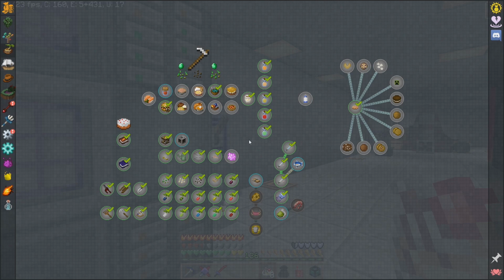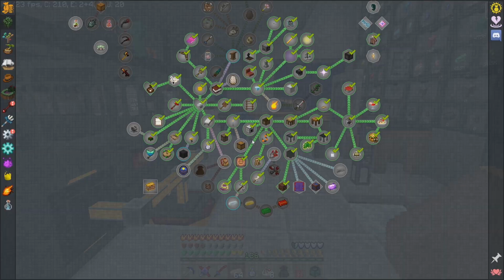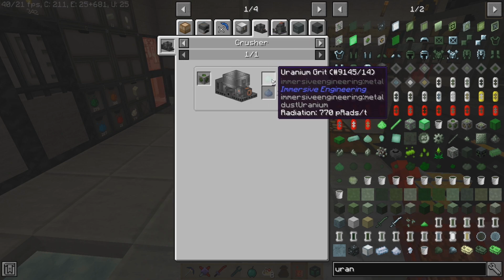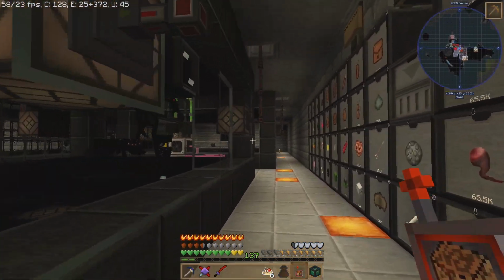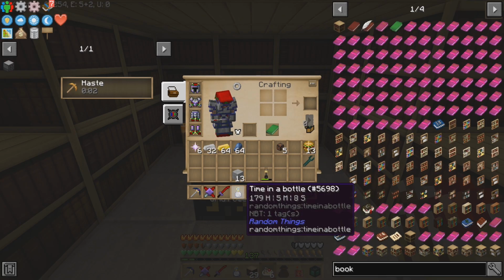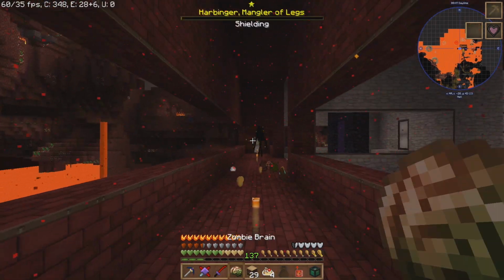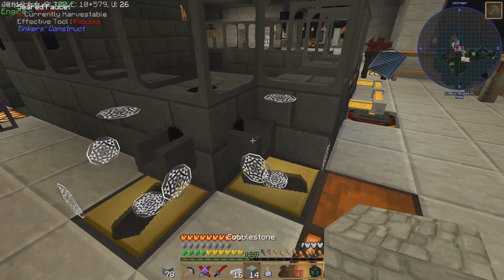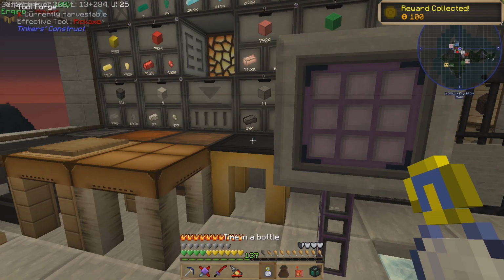MC Eternal - Ep 61: Knocking Down Some Quests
Lets start knocking out some of these quests!